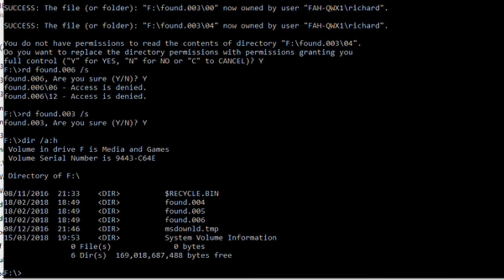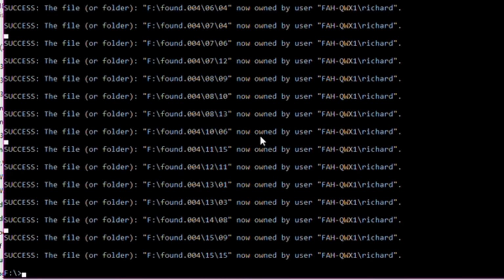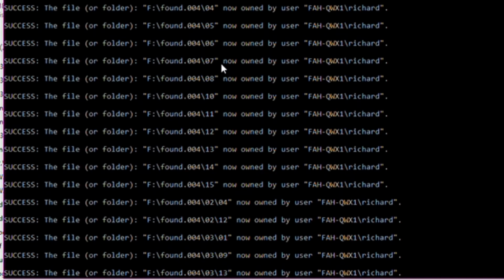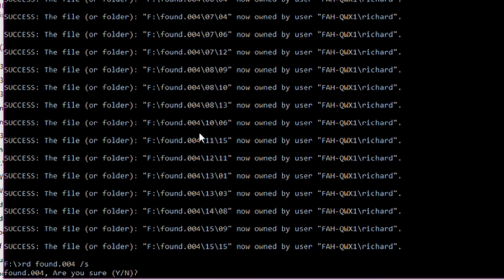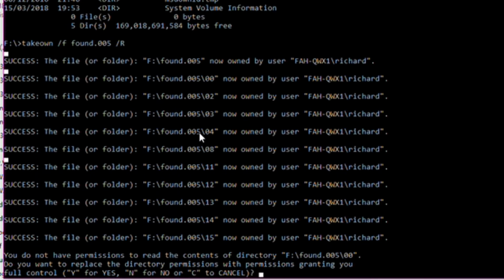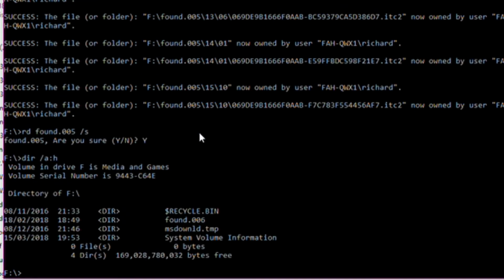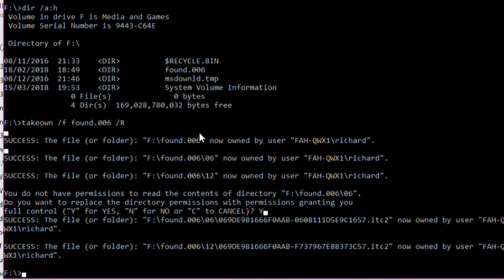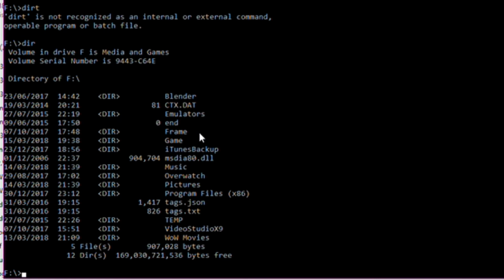Windows 10 Remove found.000 folders From Command Line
WIndows 10 unable to remove files. Help and how to!
These folders apepar after a chkdsk and are very very annoying.

Here is a sample of the commands.

takeown /f found.006 /R

rd found.006 /s

TheGeneralCrow